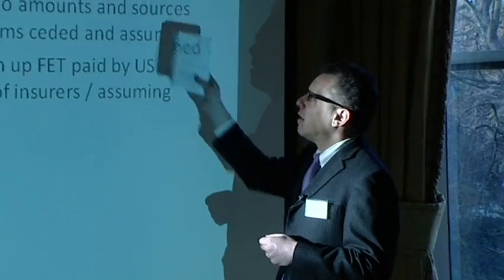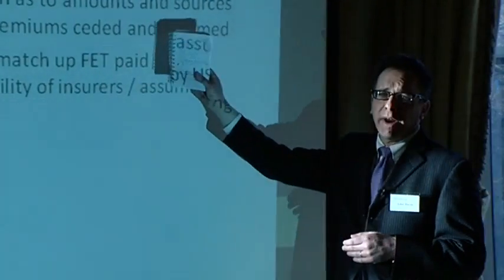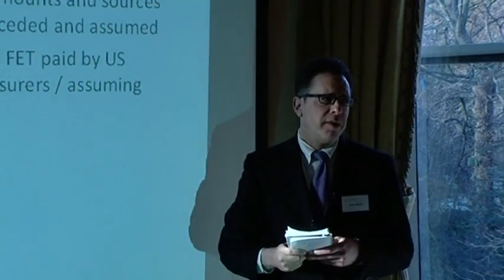FiscalReps Federal Excise Tax 'FET' Video - part two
Insurance Premium Tax compliance, by FiscalReps.  This video explains Federal Excise Tax compliance